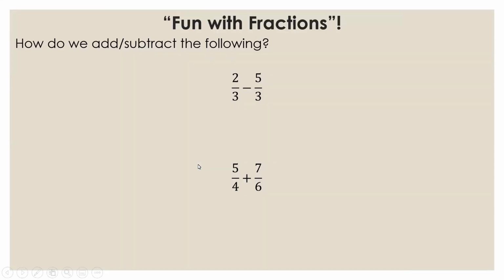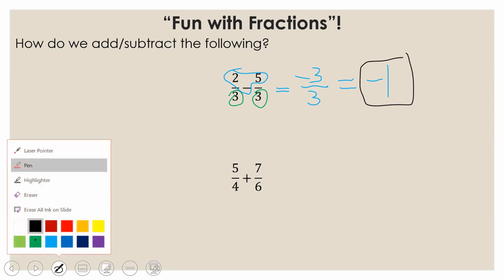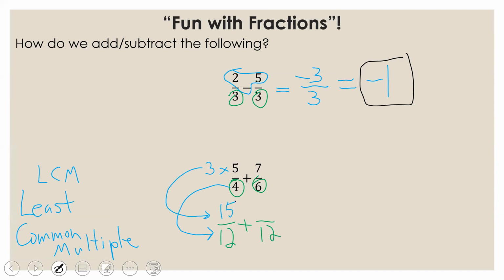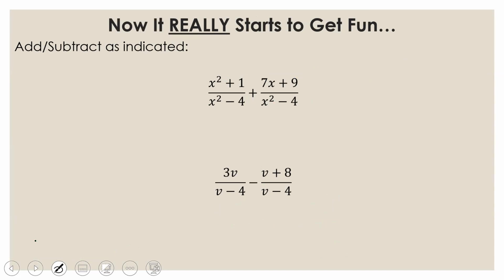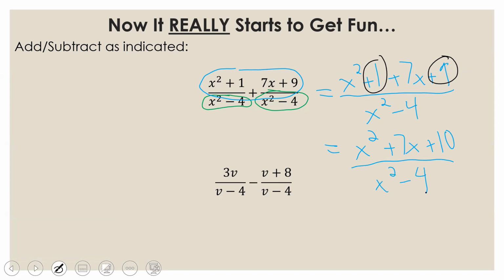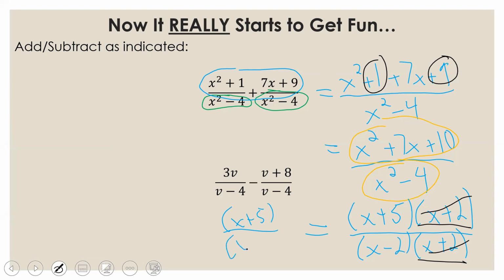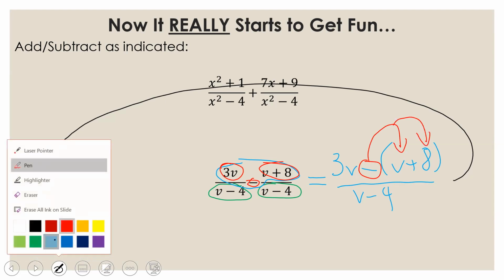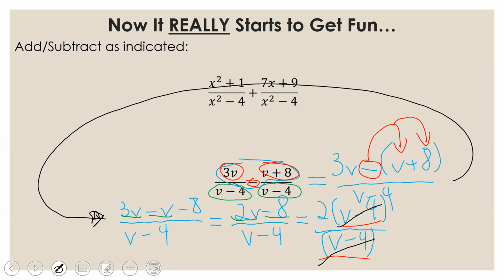PreCalc: Adding/Subtracting Rational Expressions Part 1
Part 1 of the video about Adding and Subtracting Rational Expressions.